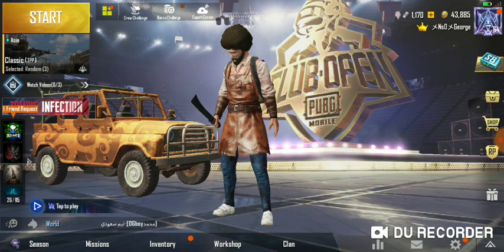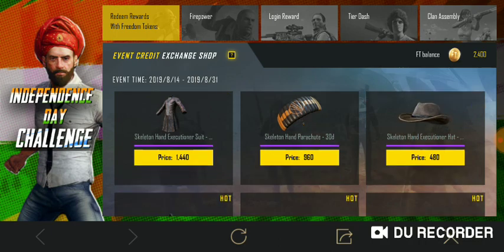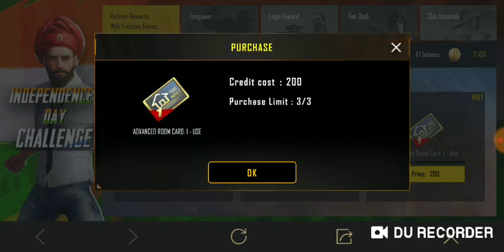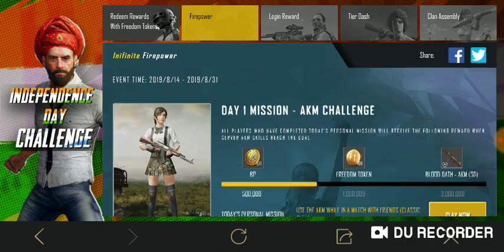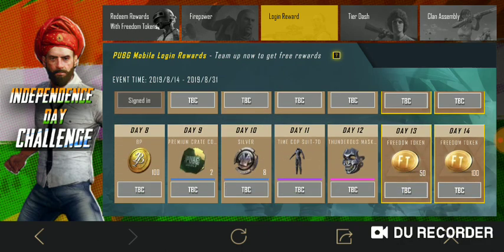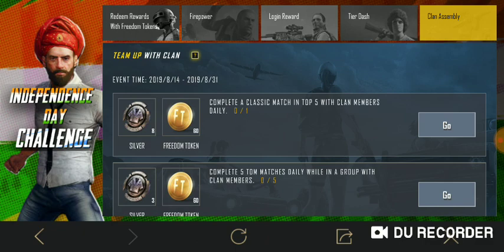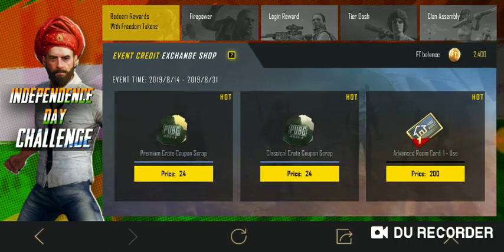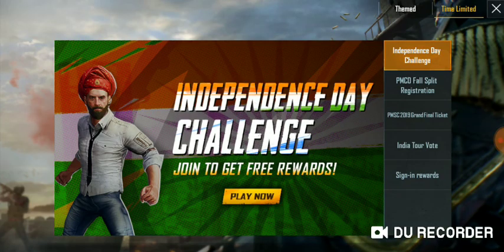How to get free advanced room cards , just follow this steps